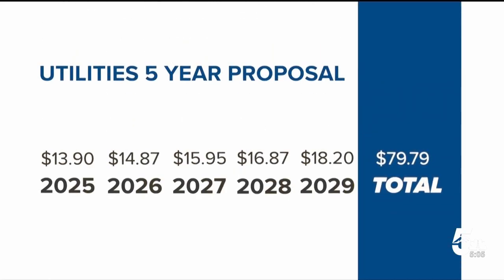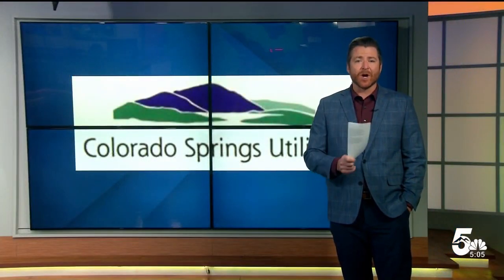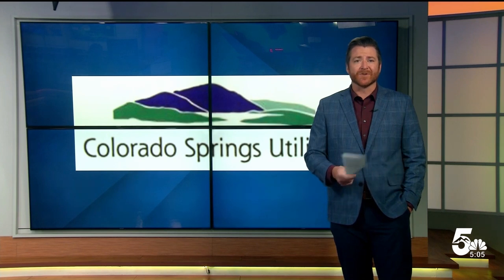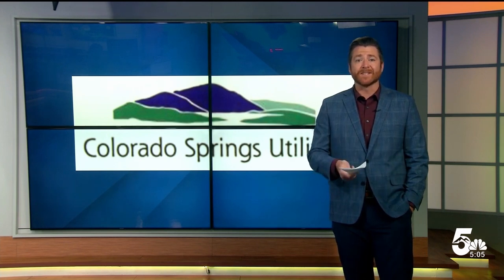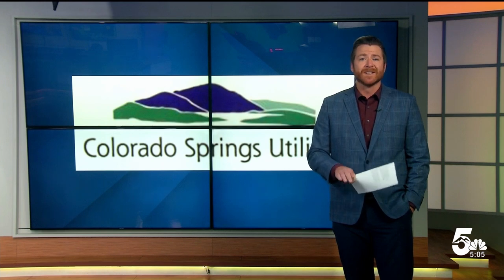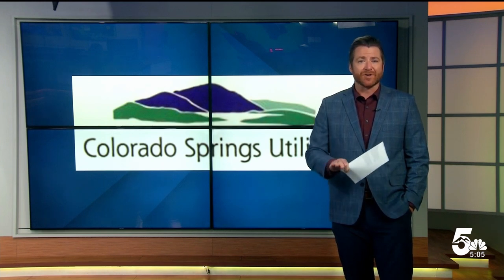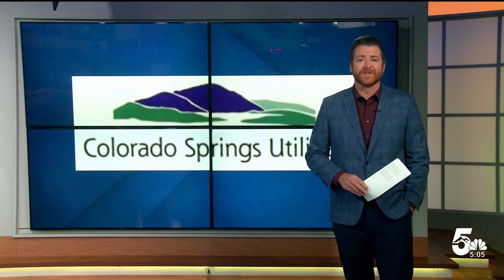Breaking down why Colorado Springs Utilities is raising rates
Colorado Springs Utilities says this increase is based on the necessity to increase infrastructure and regulatory demands. But what does that mean exactly?